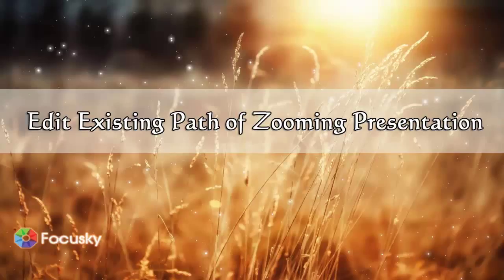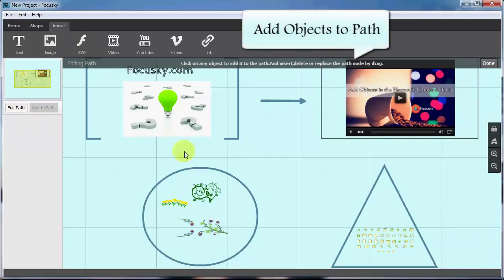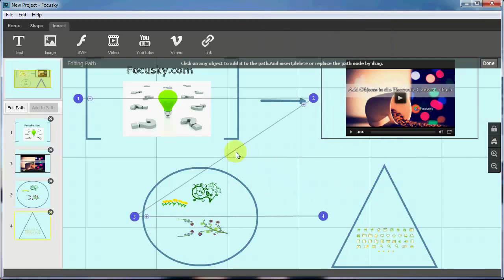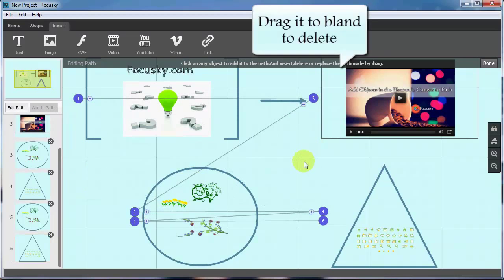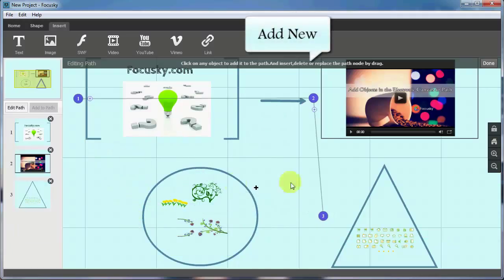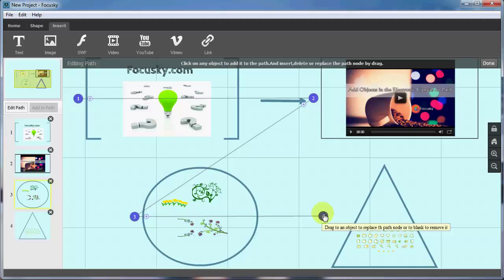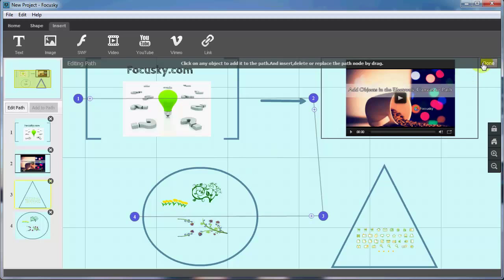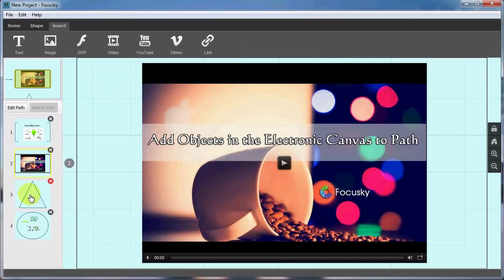Focusky Tutorial: How to Edit Existing Path of Zooming Presentation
Editing path will change the play order of all added to path objects in your animated presentation of Focusky.